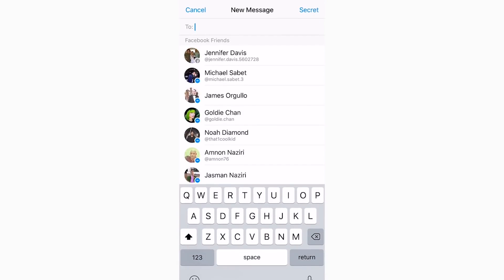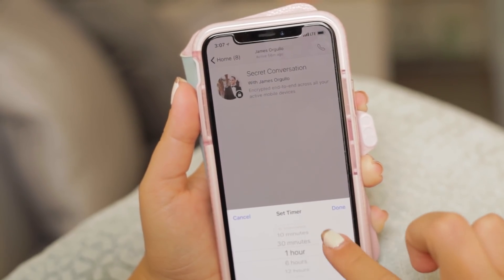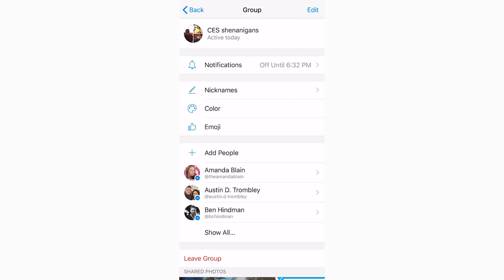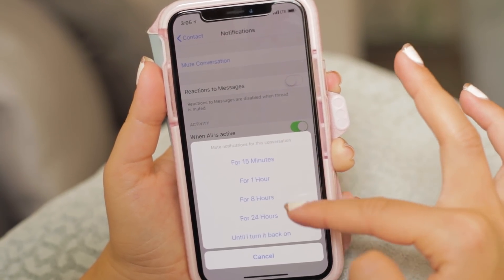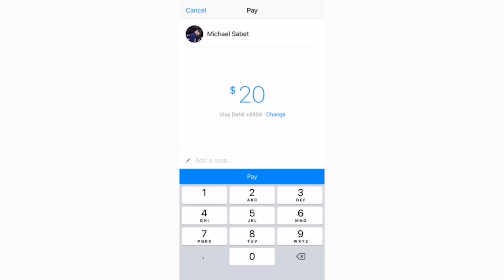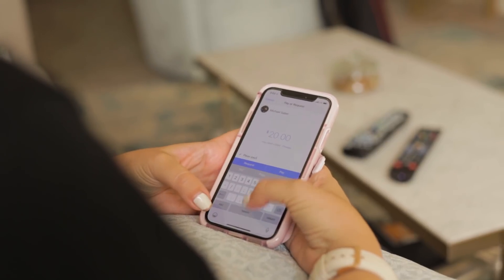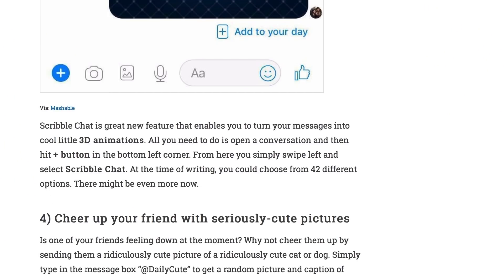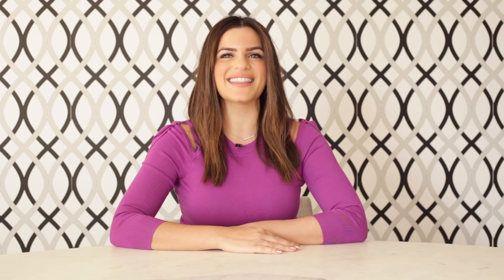10 Facebook Messenger Tricks And Secrets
Facebook Messenger has introduced loads of developments since the beginning of 2016 – some you’ll have managed to work out for yourselves, and others might still be completely unaware of!

Here we’re happy to reveal ten tips and tricks to help you get the most out of Facebook Messenger’s hidden features. Your friends will love you for these! Let’s take a look

▶  M O R E   A R T I C L E S:

• How to Download All of Your Facebook Data in Just a Few Minutes

Video Topics:

Facebook Messenger tricks and secrets
Facebook Messenger tips and tricks
FB Messenger secrets
Hidden Facebook Messenger Tricks You Need To Try Right Now
Facebook Messenger Tips And Tricks You May Not Know About
Cool Tricks and Secret Inside Facebook Messenger